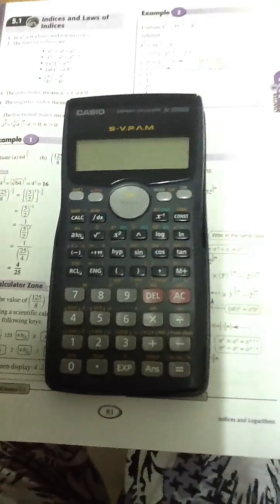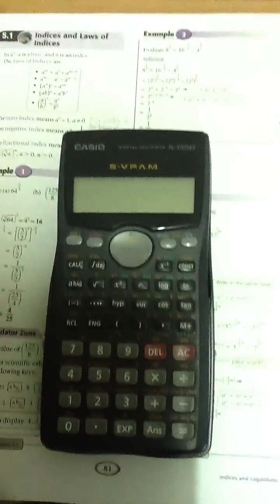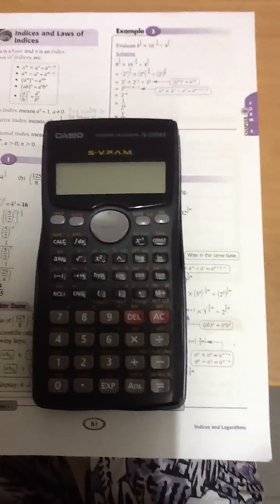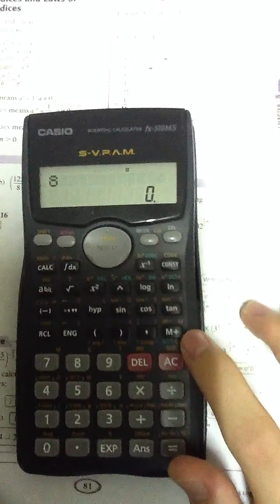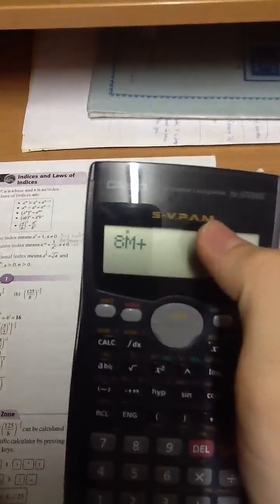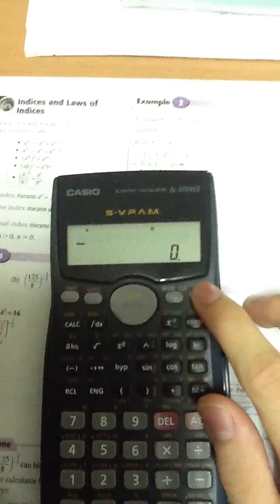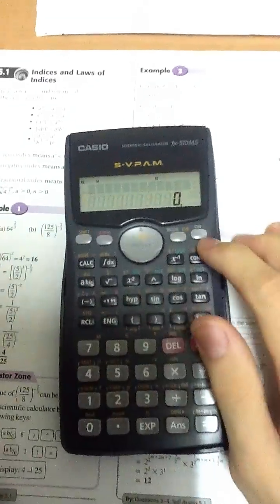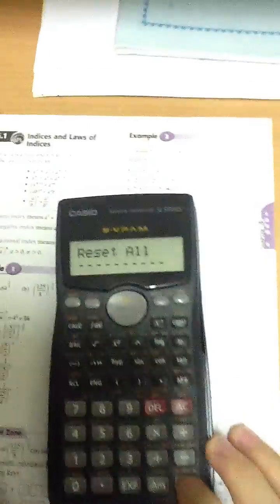How to eradicate the M symbol on a Casio calculator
The tiny M symbol, which stands for "Memory" will stick out like a sore thumb whenever you press the M+ button, deliberately or indeliberately. If you accidently hit the M+ button, all hell breaks loose! No, not yet because there is actually a delitescent way to remove that pain-in-the-arse symbol on your calculator's screen. Follow this short tutorial to see how. Much appreciated. Thanks a million!